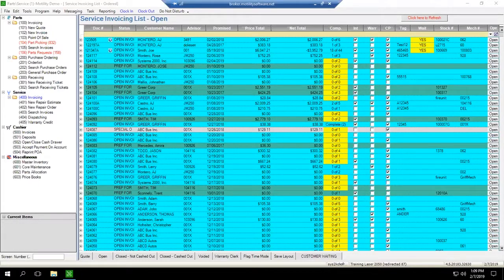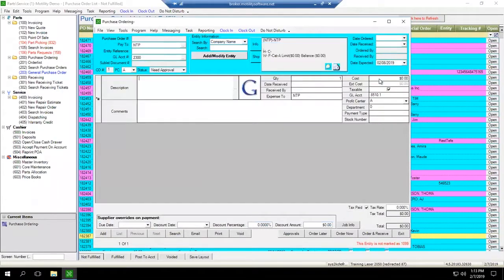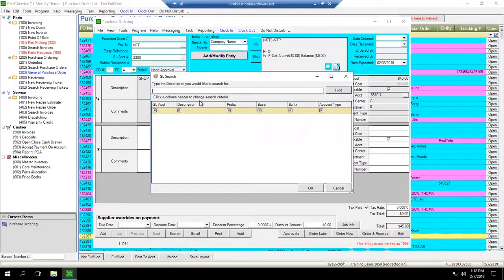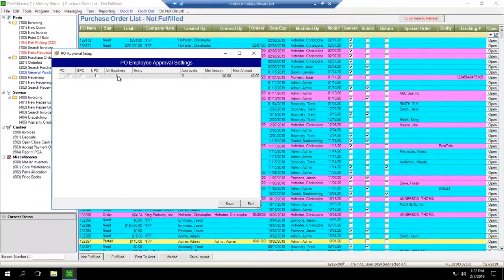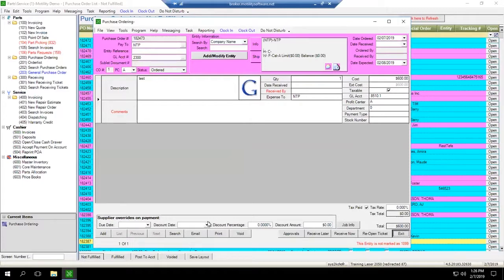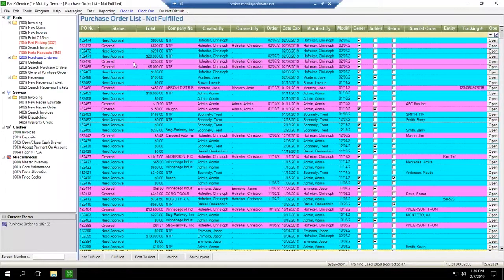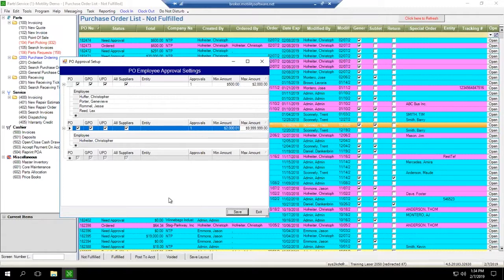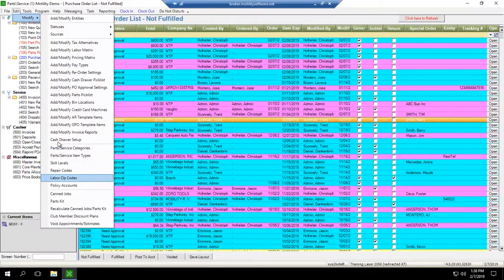Parts Features Webinar: PO Approval Settings & GPO Templates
Motility Software presents a demo about Parts Features Webinar: PO Approval Settings & GPO Templates